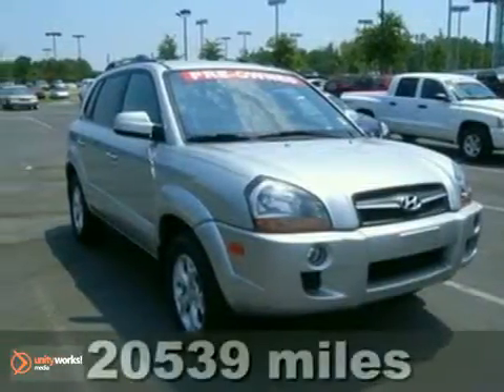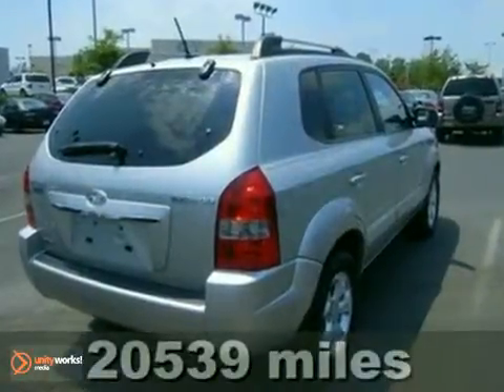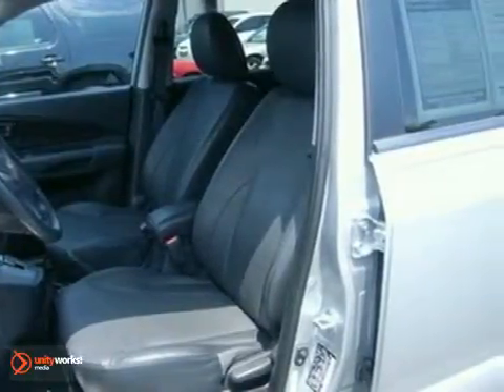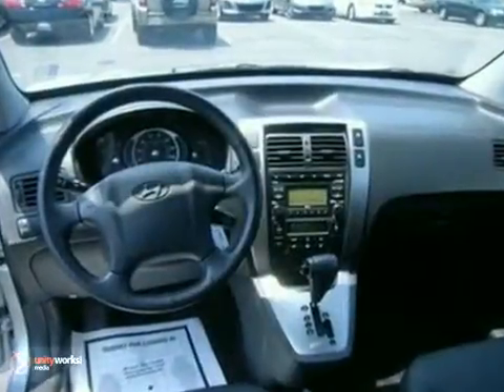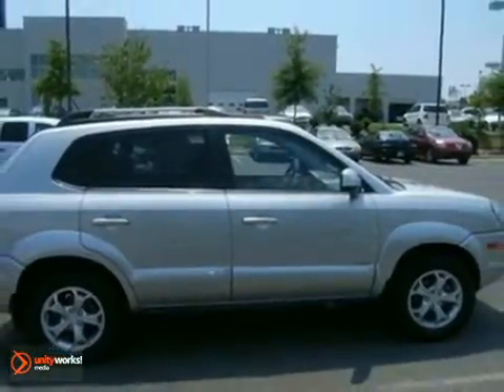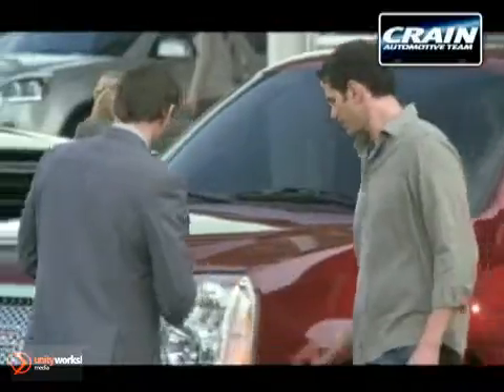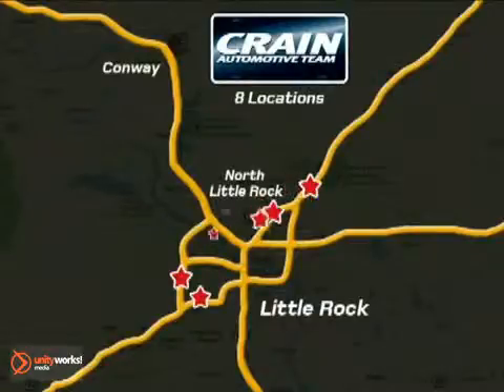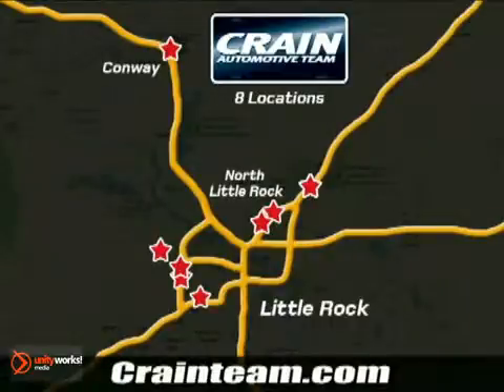2009 Hyundai Tucson 1HS7872A in Bryant AR Little Rock, AR - SOLD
SOLD - If you are looking for real value on a great used car, Crain Hyundai Little Rock invites you to come in and test drive this 2009 Hyundai Tucson, stock# 1HS7872A. We are conveniently located near Bryant AR Little Rock, AR and known for our great selection, reliability and quality. Come take a look at this 2009 Hyundai Tucson today.

11701 Colonel Glenn Rd
Bryant AR Little Rock AR, 72210